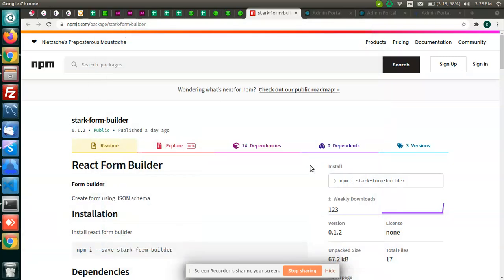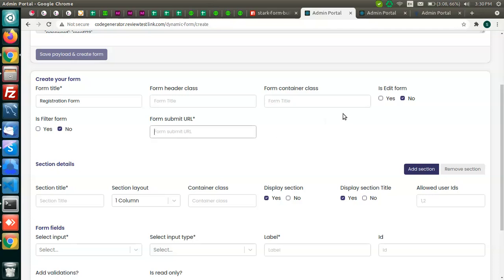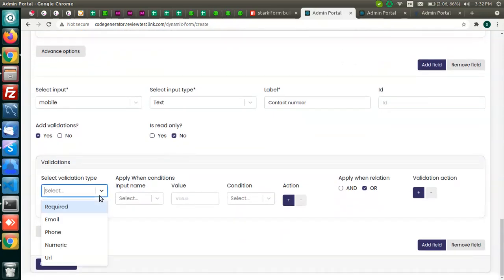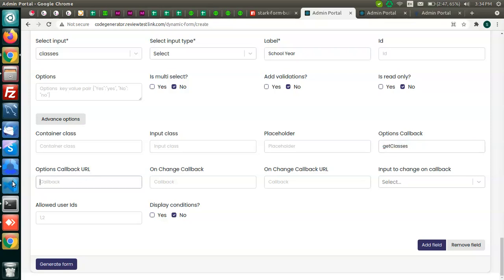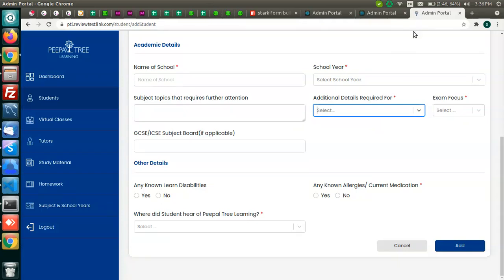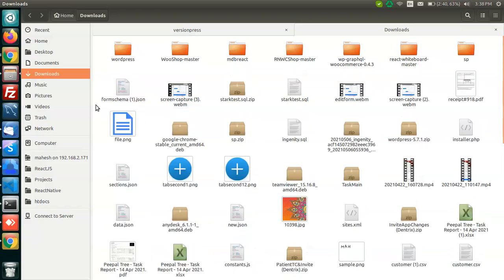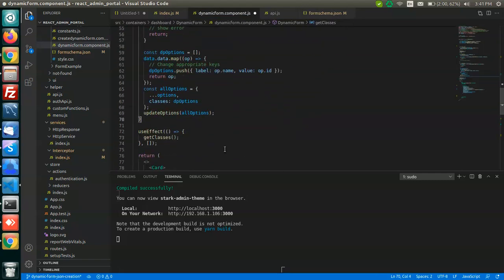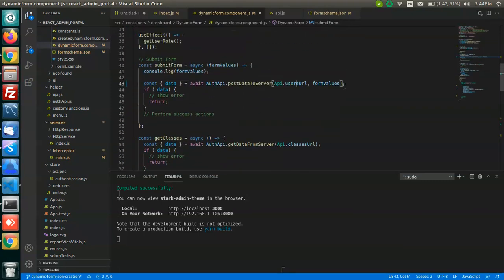Form Builder Tutorial - Video 4 - Multi-sections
How to Integrated Form Builder